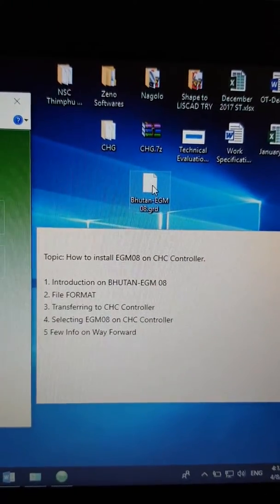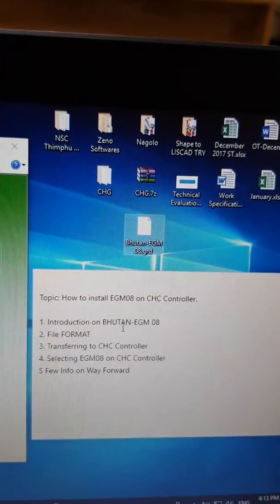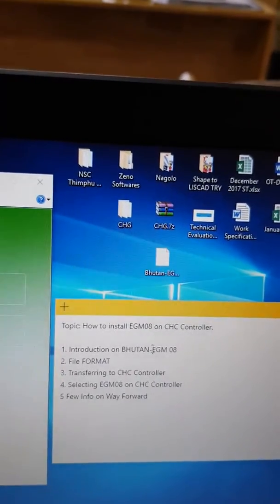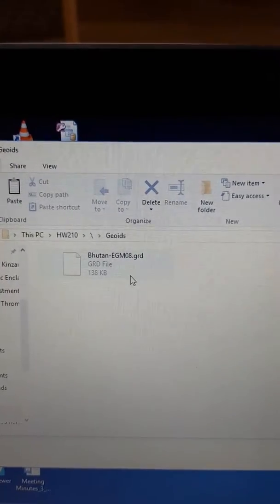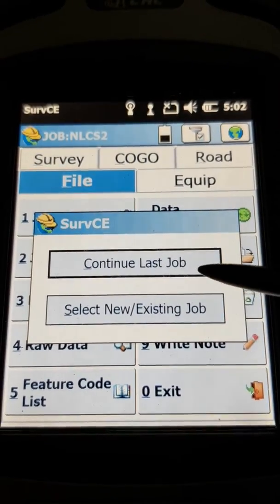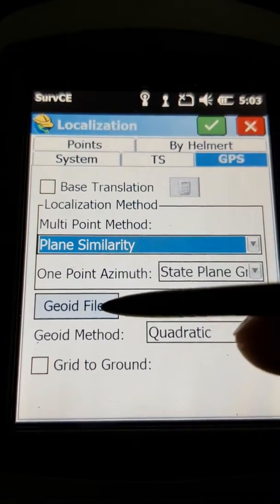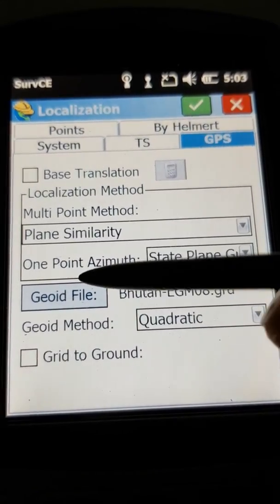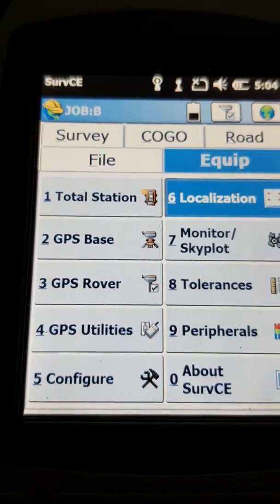How to add GEOID file on CHC controller - Bhutan EGM grid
A brief video on how to add Bhutan EGM 08 grid file in your CHC Controller